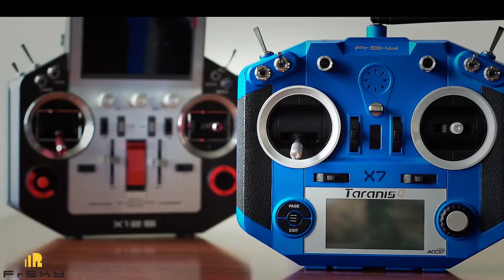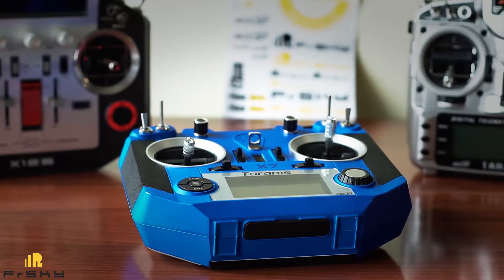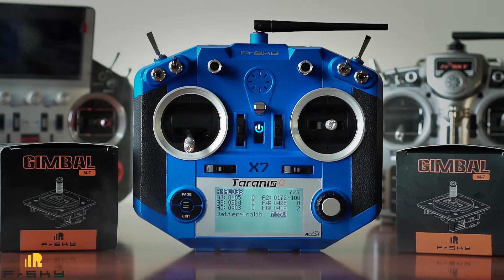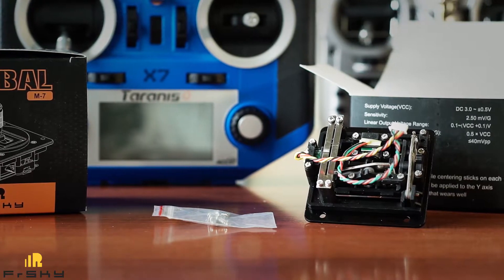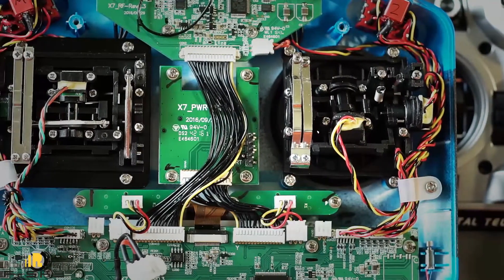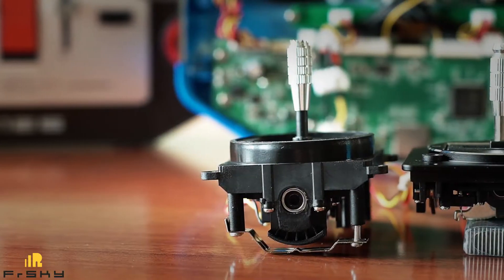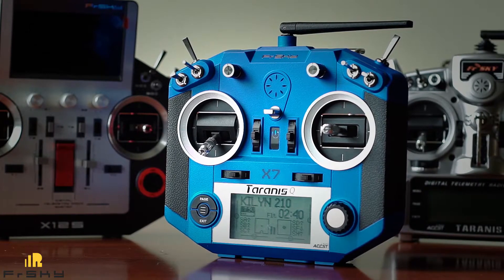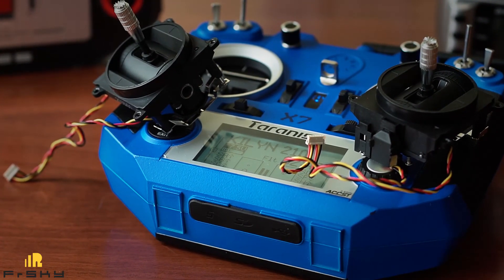FrSKY M7 magnetic Hall sensor gimbal review and installation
FrSKY M7 magnetic Hall sensor gimbal for Taranis Q X7 review and installation.